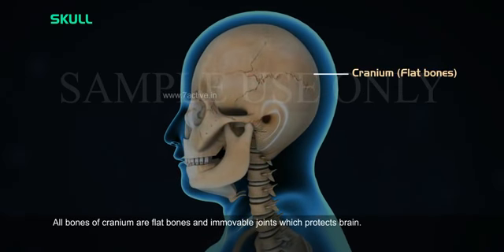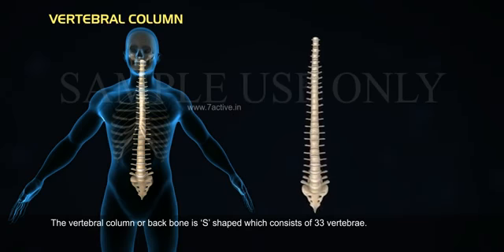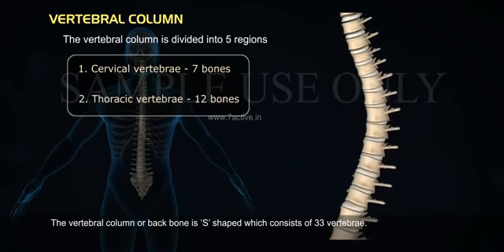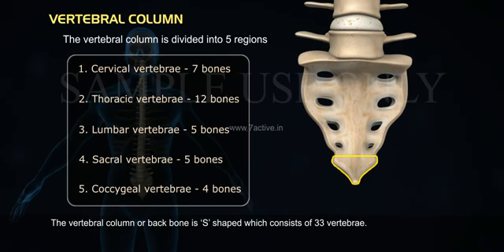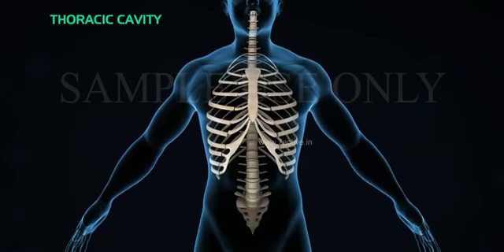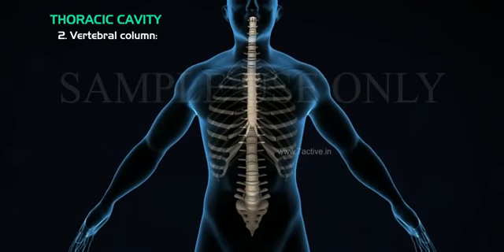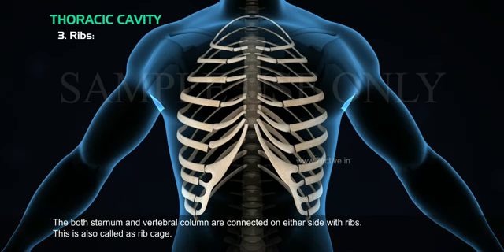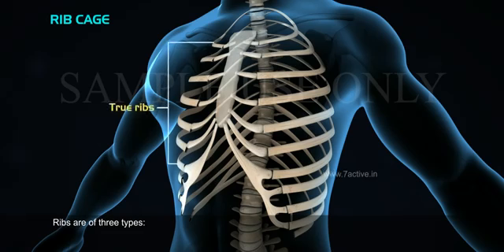1st HUMAN SKELETAL SYSTEM